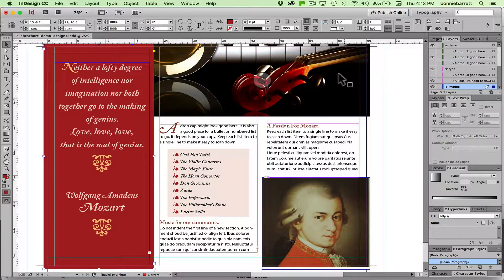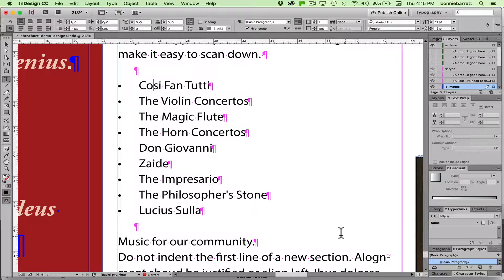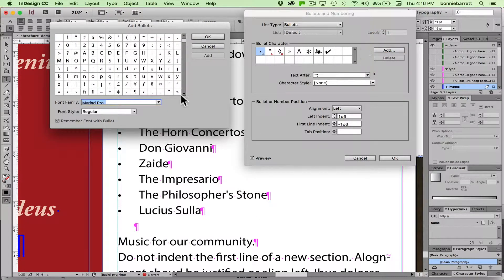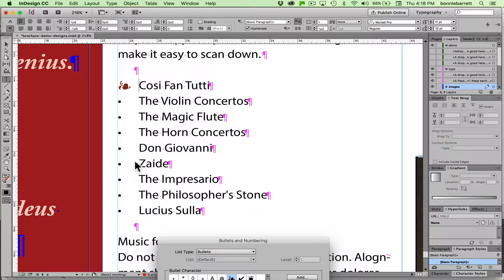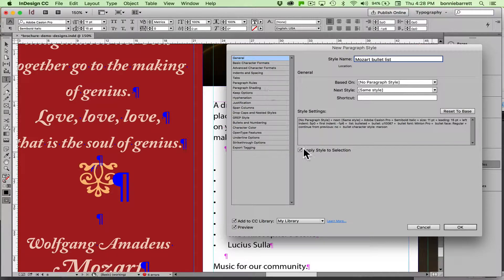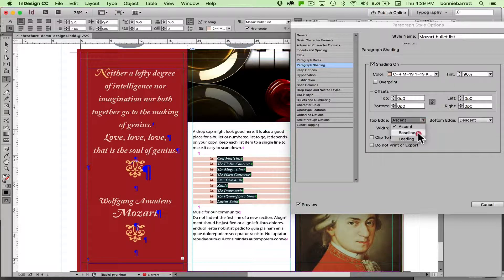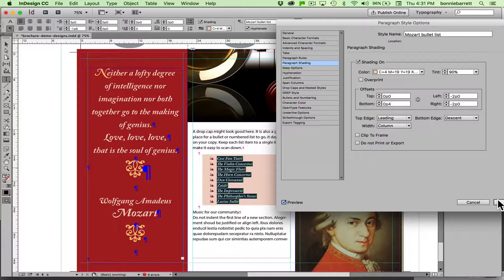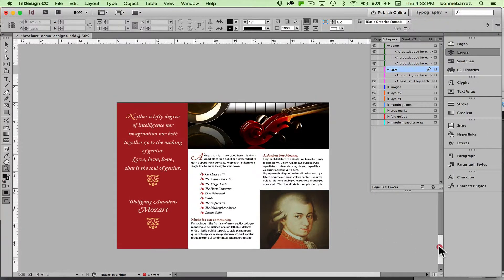Shaded Bullet List in InDesign Creative Cloud 2015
Use the new Paragraph Shading to highlight a bullet list. Substitute a decorative Dingbat for the plain bullet and create a Paragraph style to apply in one click to any list.